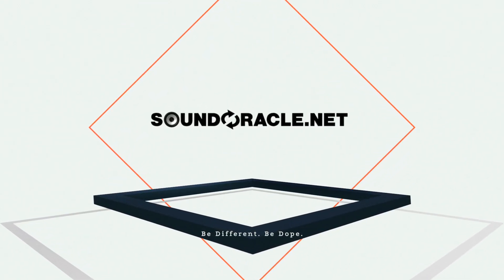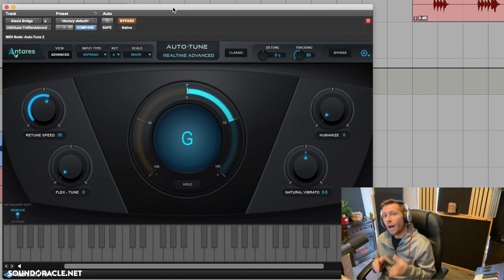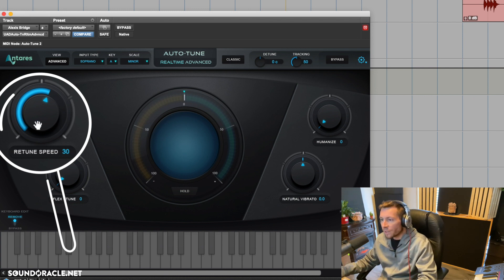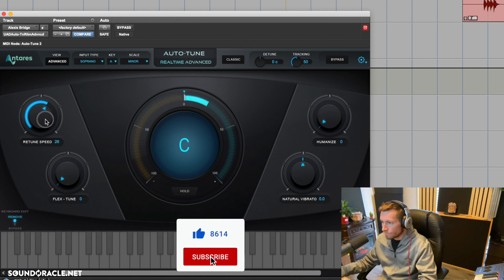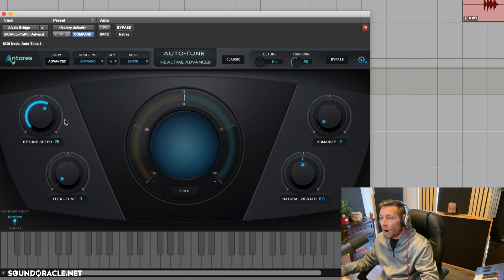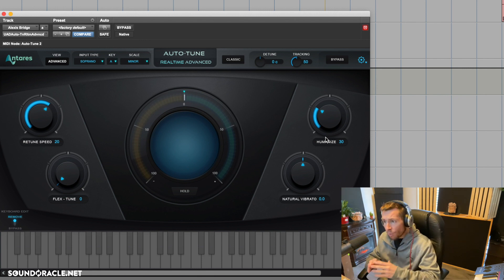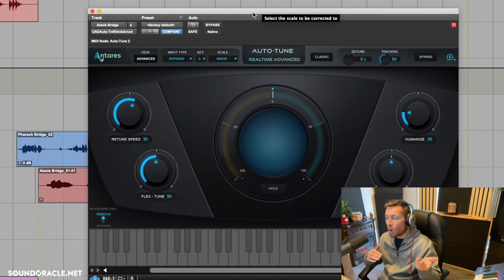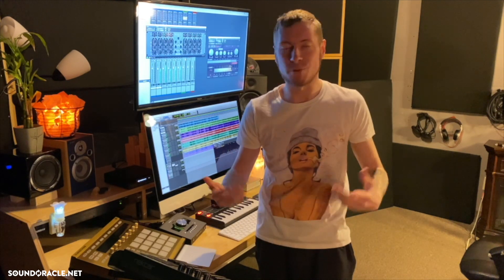The Best Auto-Tune Settings For Singers In 2021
Shop our online vocal mixing course

This week’s tutorial is an exciting demonstration of the best Auto-Tune settings for singers in 2021.

Have you heard a song lately that uses Auto-Tune lightly & wondered why the Auto-Tune settings sound so good or why the Auto-Tune doesn't sound robotic? There’s more to this powerful tool than just inserting it on your track & pressing play.
In this video, we go through the best settings to use, how to use them, & what they do!

How to find the right key input, setting the retune speed, & what the humanize and flex tune controls are really doing are the topics of discussion in this video.

We take a look at how singers like Ariana Grande & Shawn Mendes achieve their modern sound without sounding too robotic or computerized.

Follow along as professional engineer Realistic breaks down the best Auto-Tune settings for singers in 2021.

Realistic is a Producer/Engineer located in Atlanta, GA specializing in Hip-Hop, R&B & Pop music. Realistic has been involved in the music industry for over 15 years.